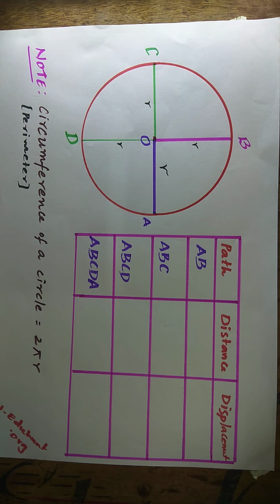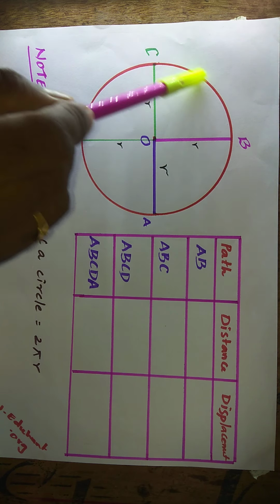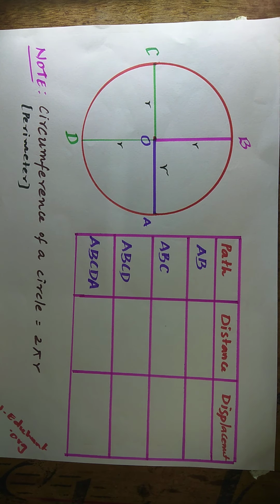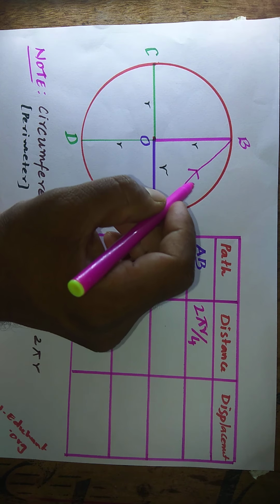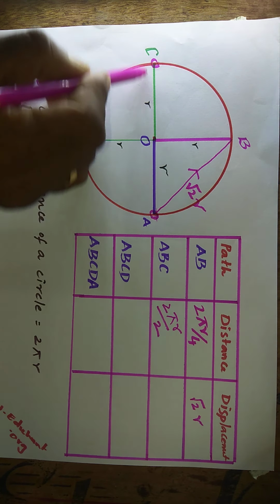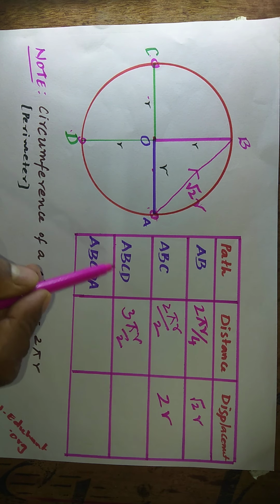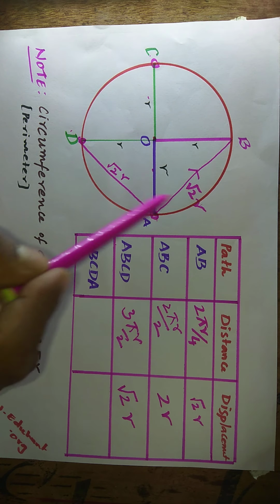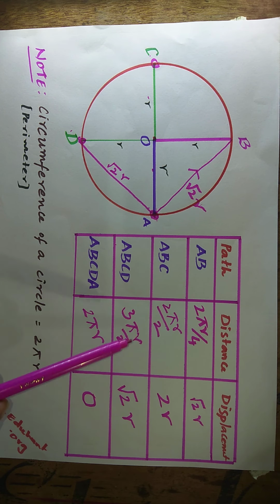1.3 Displacement of a gardener along a circular garden | EduHunt | Giri Prasad.M